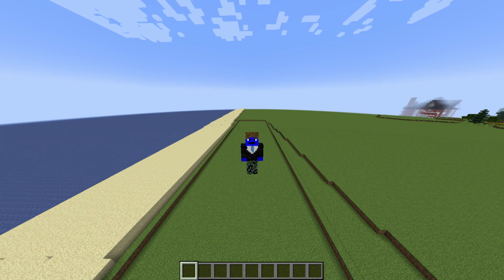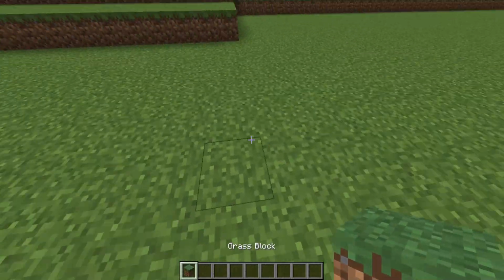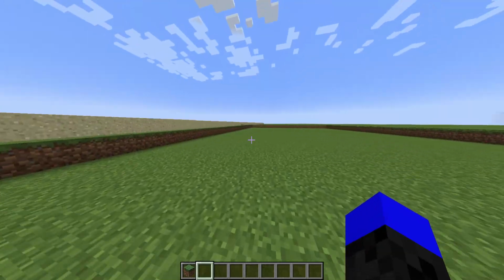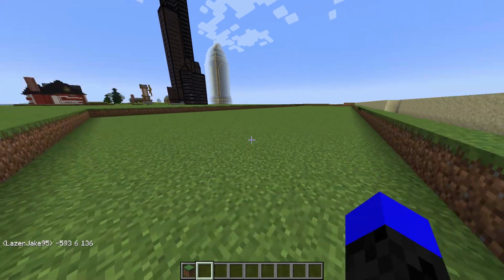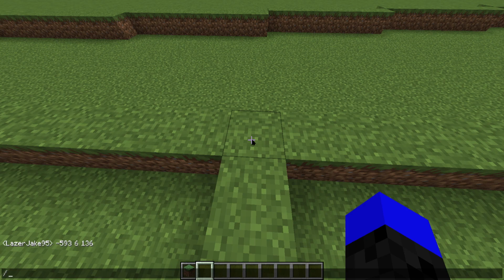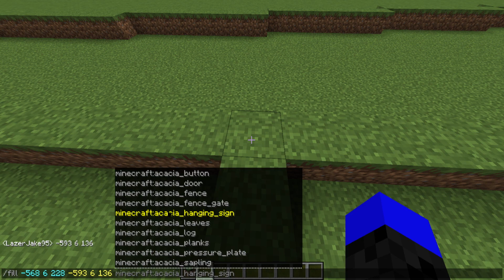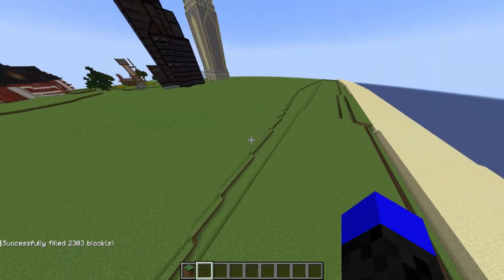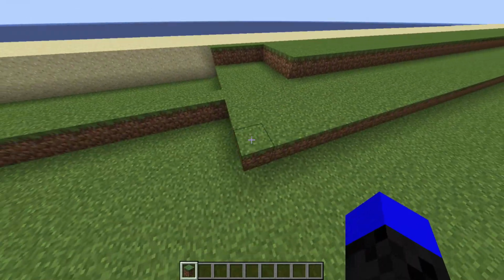How To Use /Fill Command In Minecraft (No Mods Required)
If you have a big area that needs to be filled in Minecraft, this is a video showing how to do that, with step by step instructions. @GenericMinecraftPlayer